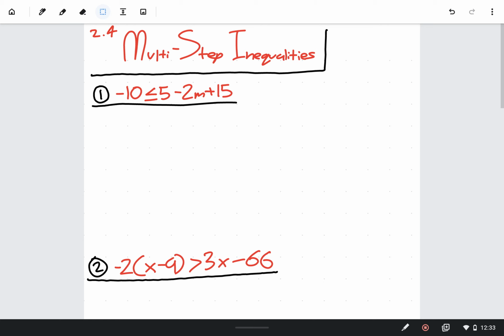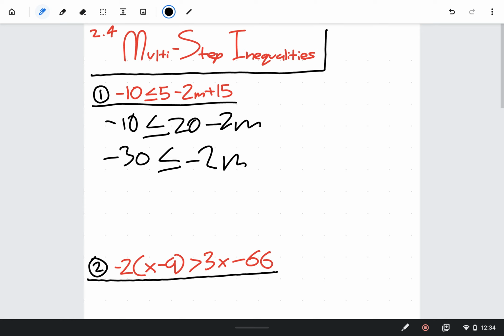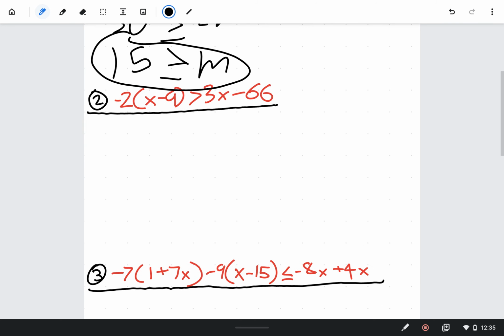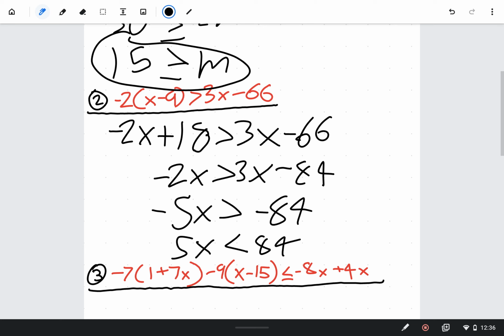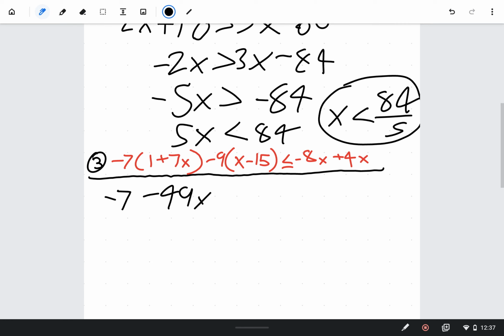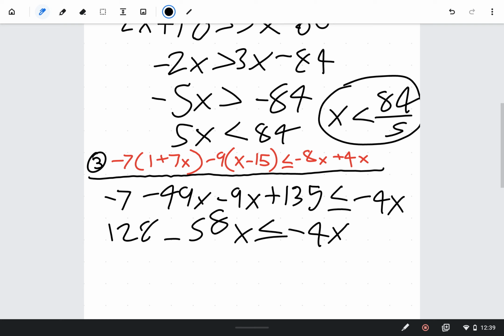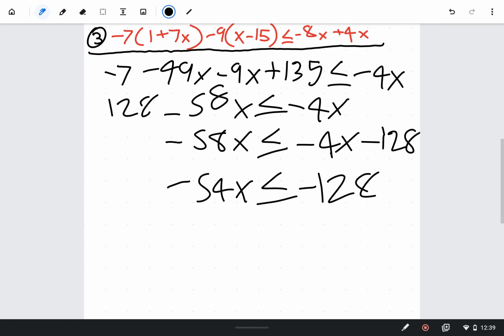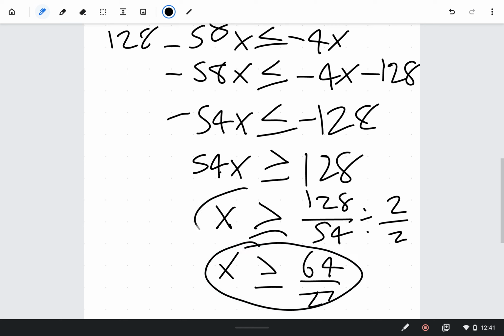Multi Step Inequalities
Learn about MultiStep Inequalities